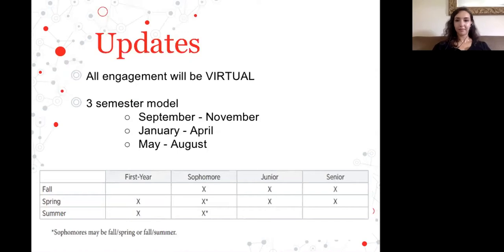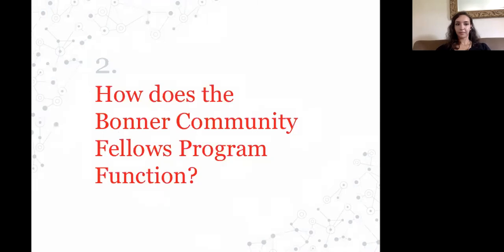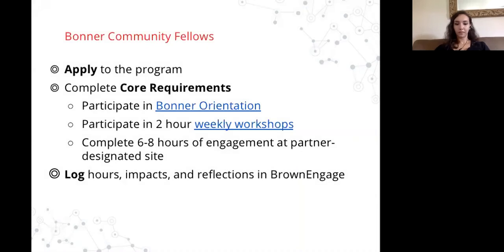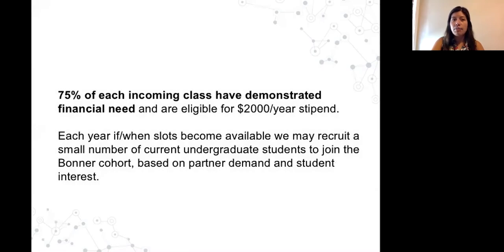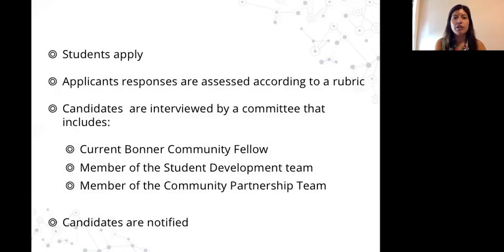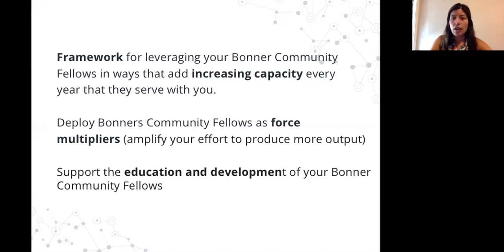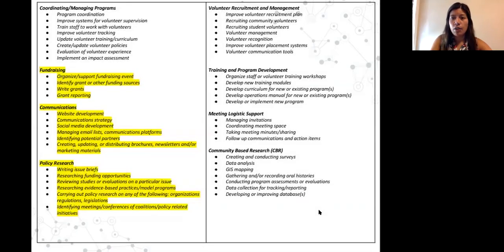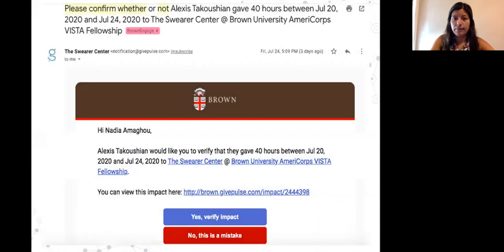August 2020 CPN and (Re)Orientation- Bonner Presentation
This recorded Zoom session of the August 2020 CPN and (Re)Orientation meeting covers the Bonner Fellowship program.

More information on the Bonner Fellowship can be found on our